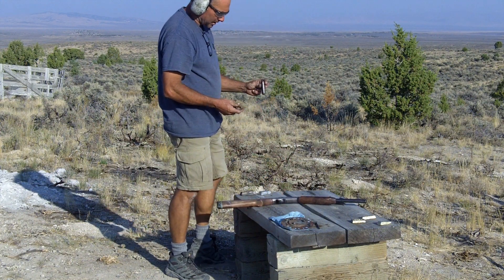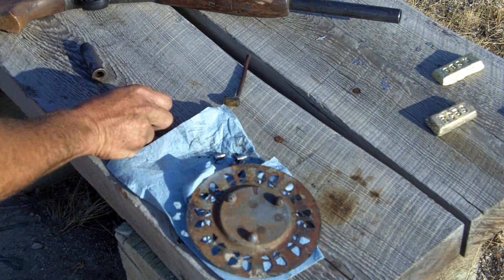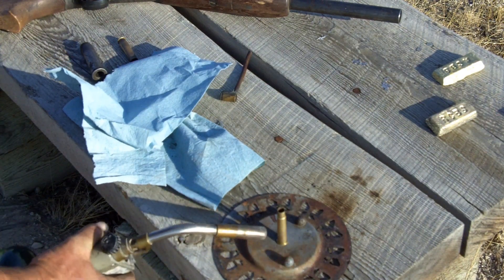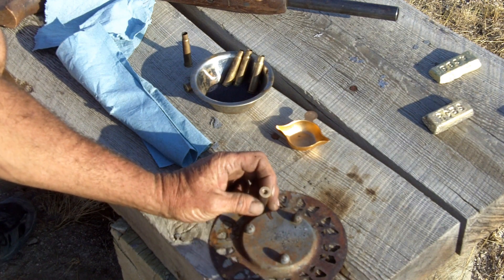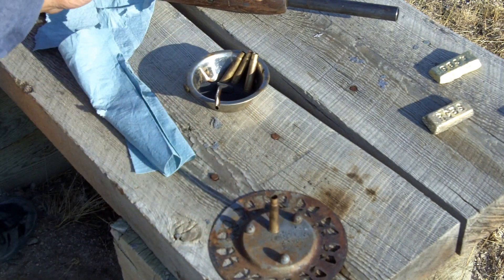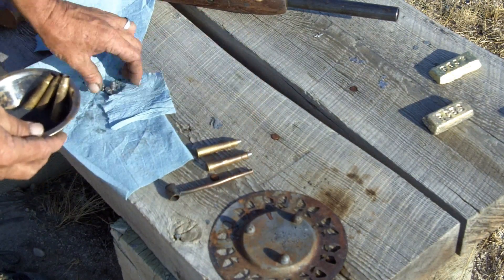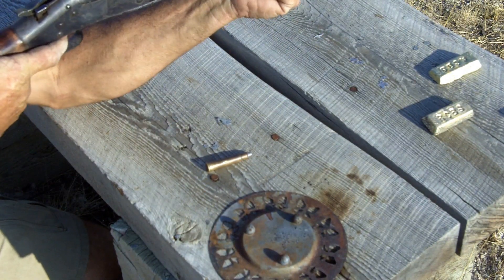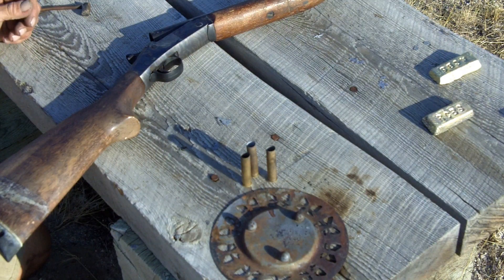fireform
.303 british into 410 bore